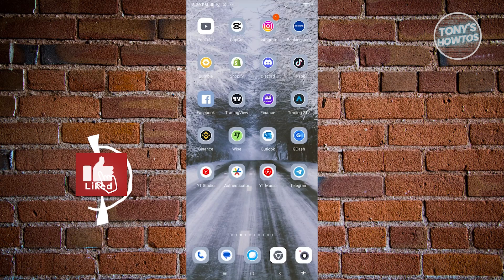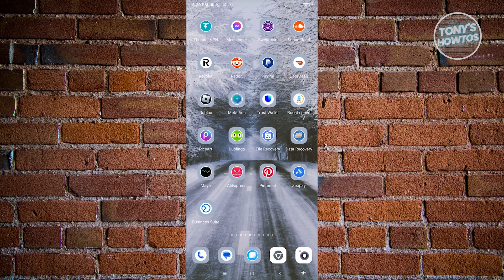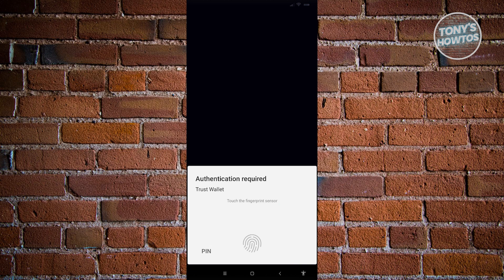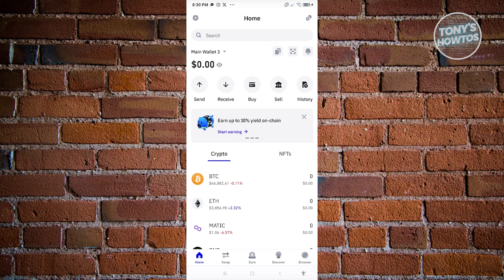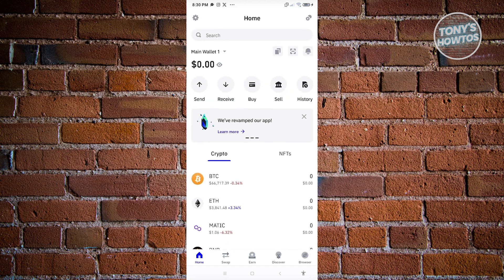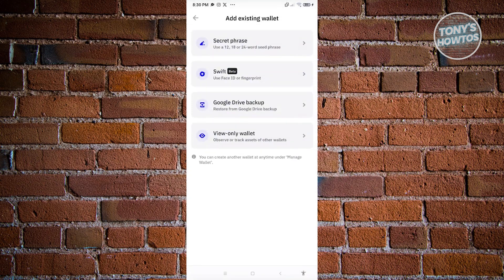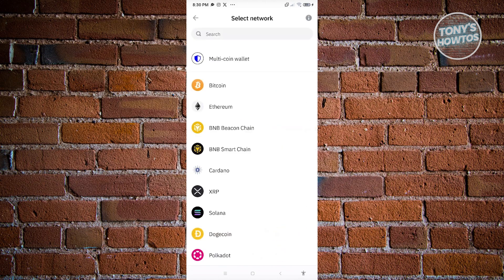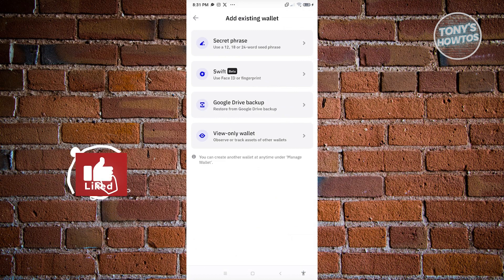How to Login Trust Wallet Account Online | TrustWallet Login Tutorial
In this video I show you How to Login Trust Wallet Account Online in 2026. The quick and easy tutorial how to sign in trust wallet app acc. Do you want to know step by step how to access your trust wallet app in 2026? Yes? Great!